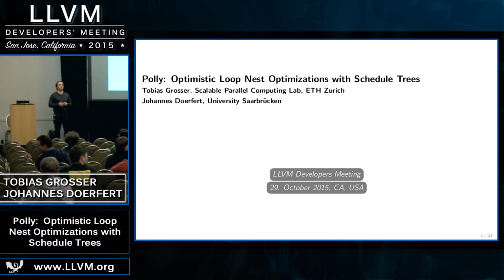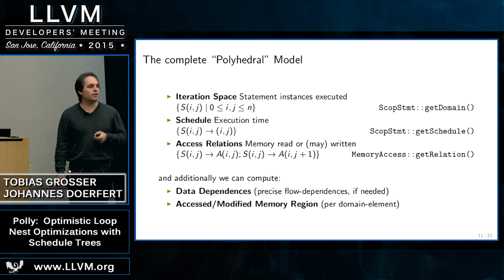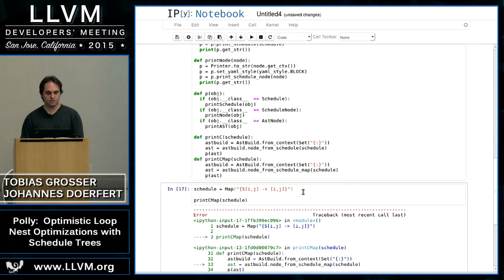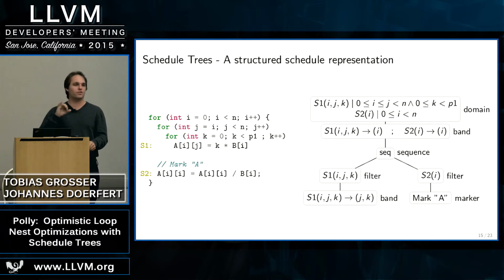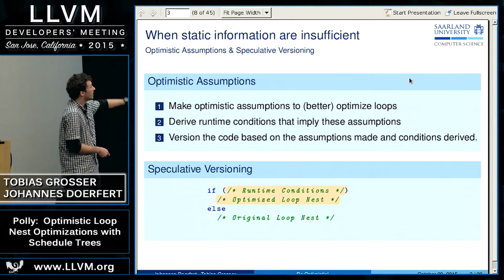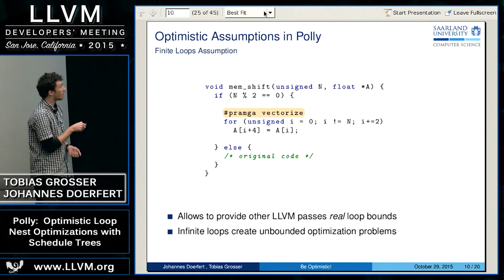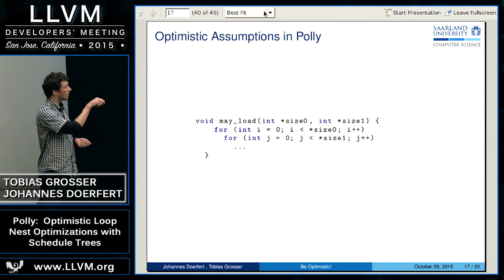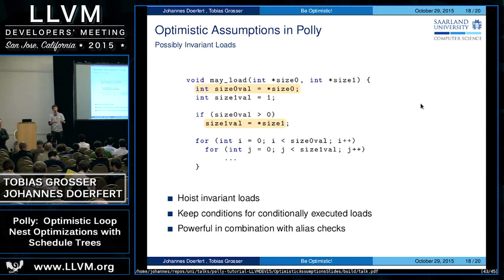2015 LLVM Developers’ Meeting: T. Grosser & J. Doerfert “Optimistic Loop Nest Optimizations..."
Polly - Optimistic Loop Nest Optimizations with Schedule Trees - Tobias Grosser, ETH Zurich & Johannes Doerfert, Saarland University

Polly is an advanced LLVM loop nest optimizer that provides precise
memory access analyses and implements on top of them advanced loop optimizations based on a memory-access focused program model.

In the first part of this tutorial we introduce the audience to  integer set based schedule trees as a way to model loop programs. We explain how we statically model program behavior on the granularity of individual dynamic computations and discuss different program analyses (memory accesses, data-dependences, computational complexity).

We then learn how to perform complex loop transformations using simple per-node operations on an abstract program schedule tree. Such transformations include most classical loop transformations, but also full/partial tile separation, outer-loop vectorization and other more complex transformations. At the end of the first part of this tutorial, the audience understands the general concepts used in Polly.

The second part of this tutorial is focused on Polly's new optimistic optimization infrastructure that enables non-statically provable transformations to be performed optimistically. Discussing optimization blocking issues such as exception handling code, infinite loops, integer wrapping or out-of-bound memory accesses we introduce the concept of optimistic assumptions. We then discuss how such assumptions can be described in general, how Polly can collect assumptions, how redundant assumptions are eliminated and how a (close to) minimal run-time check to verifying them are generated. At the end of the second part of this tutorial the audience will be able to create optimistic loop optimizations even for cases that lack sufficient static information.